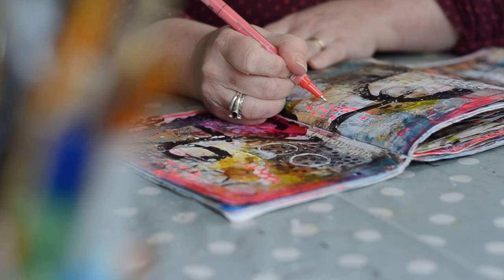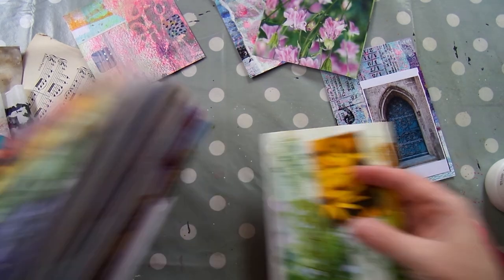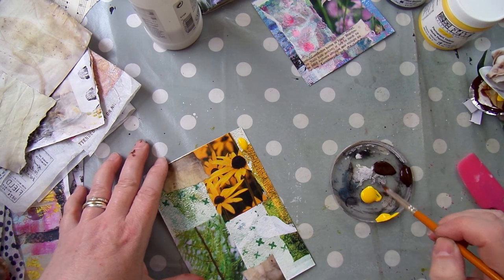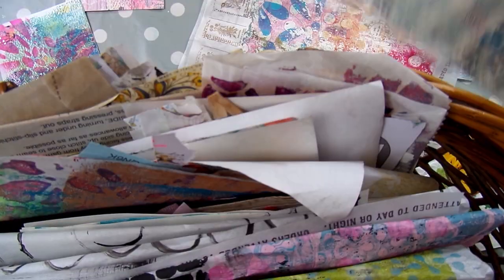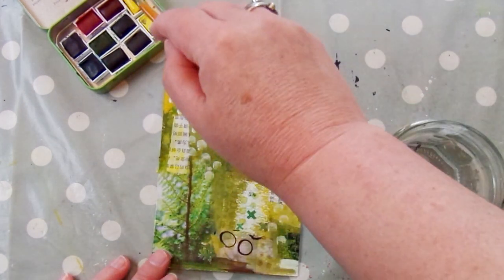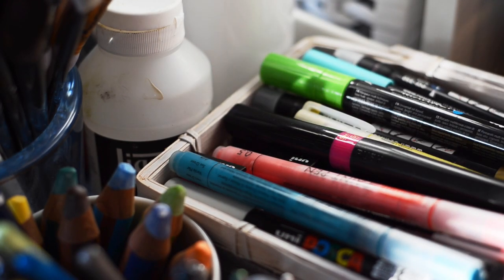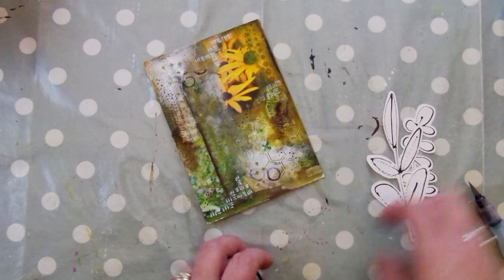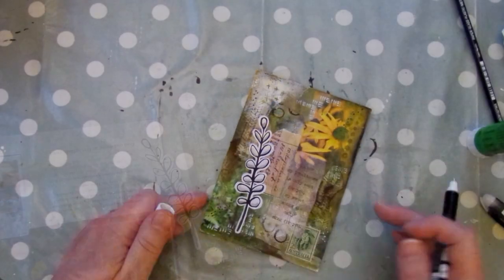Mixed Media Postcard - My Arty Process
In this video, I share my process for making a postcard sized piece of art that I think would be perfect to frame.  I'm using a variety of mixedmedia techniques including collage, paint, stamping, and mark making.

00:00 Intro
00:39 Gathering supplies
01:12 Sticking & gluing
01:32 Adding paint
02:15 Stencilling
02:43 Finding collage material
03:36 Adding more colour
04:40 Mark making
05:22 What focal image?
06:15 Final touches

Hi, I'm Jane and I've created this channel to share my process for no other reason than, just because!
I share most of my art and photography on Instagram, so pop over there too and have a look.